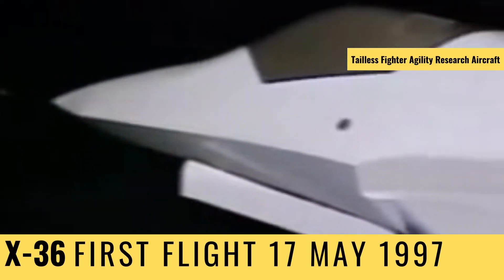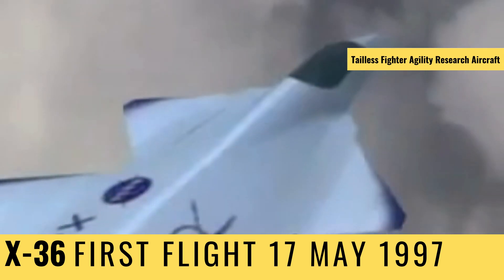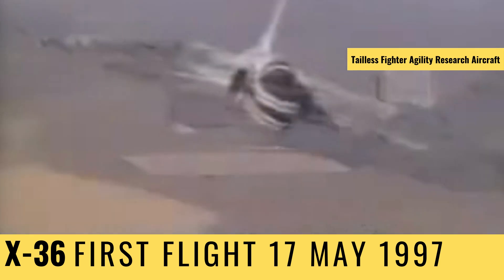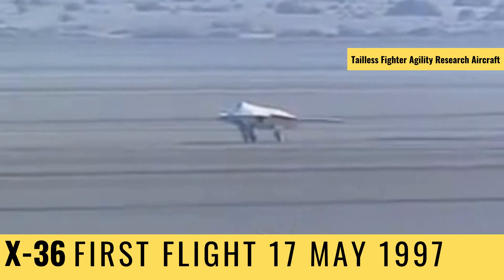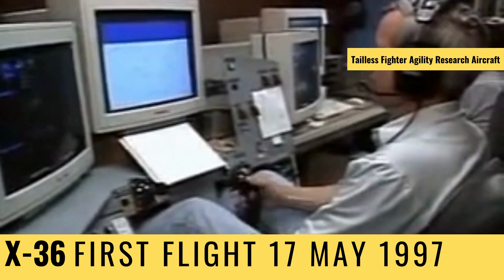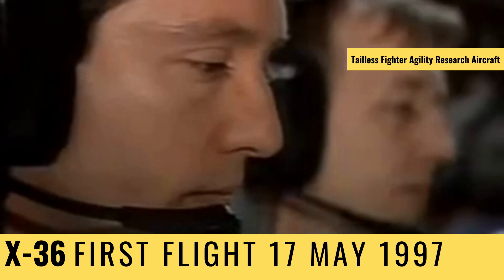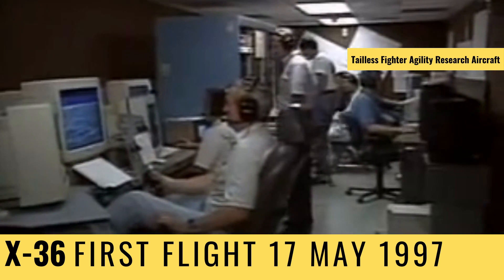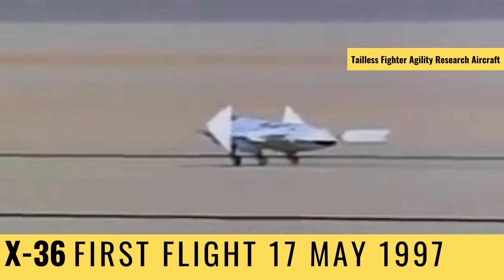X 36 Tailess Fighter Research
The McDonnell Douglas X-36 Tailless Fighter Agility Research Aircraft was an American stealthy subscale prototype jet designed to fly without the traditional tail assembly found on most aircraft.

Follow ME @aviationdesign_mg